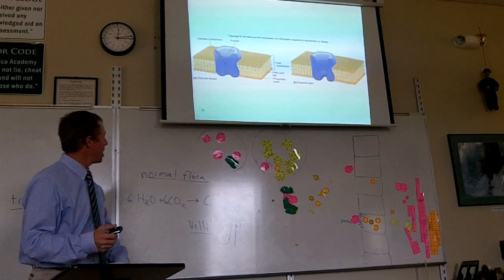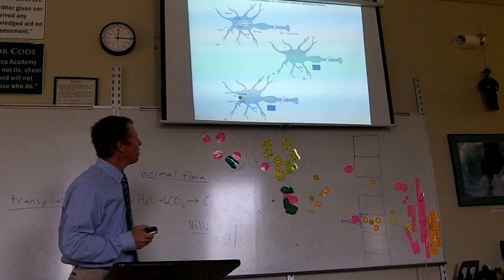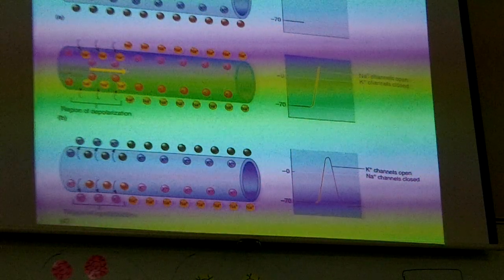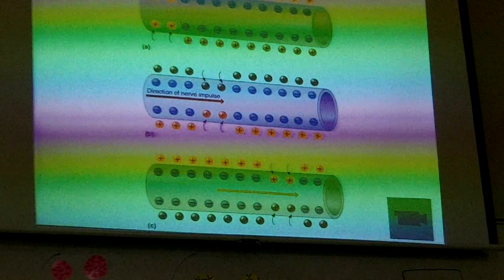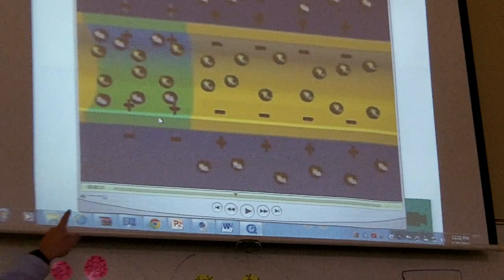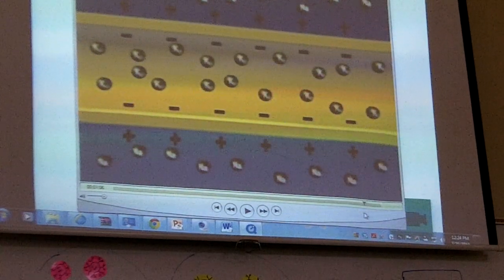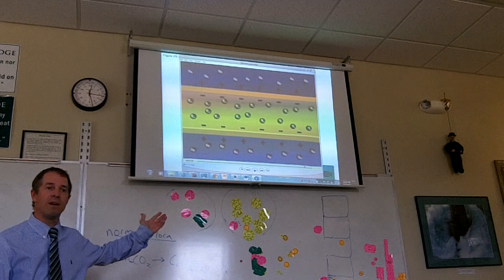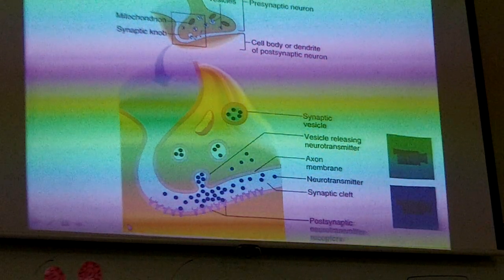2012Anatomy9 6 9 9